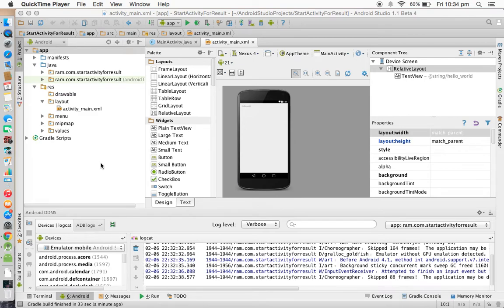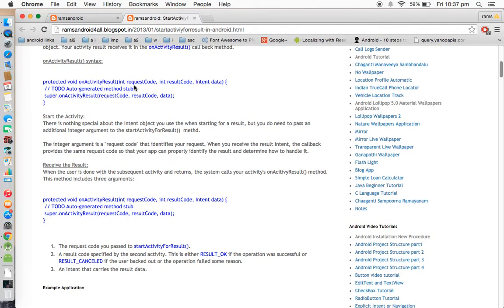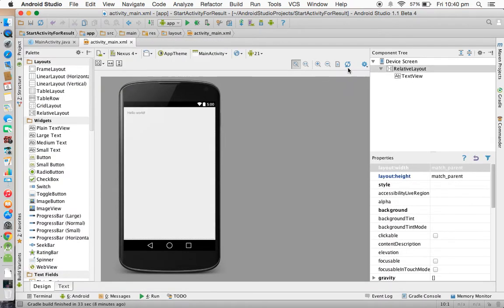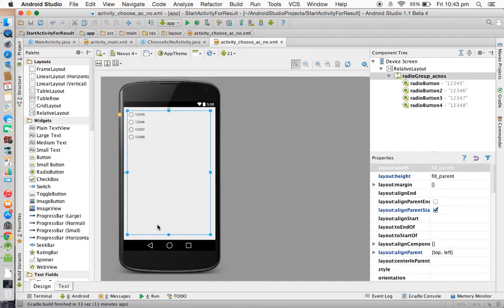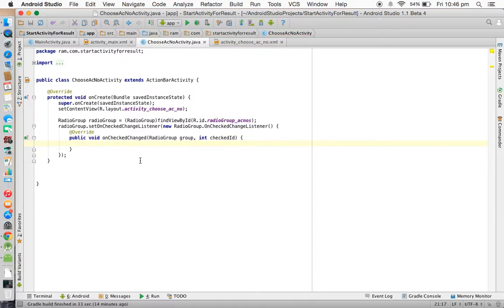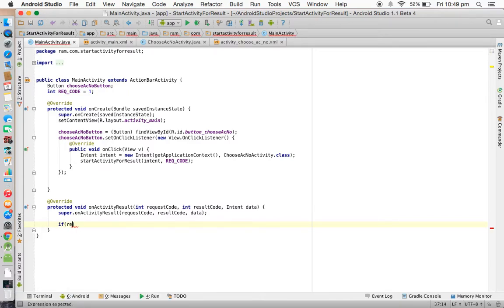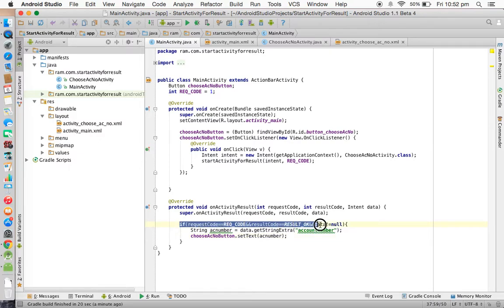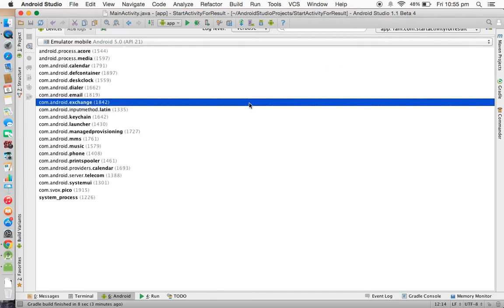Android Studio Tutorials - 31 : StartActivityForResult in Android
This video explains how to use startActivityForResult() in Android.